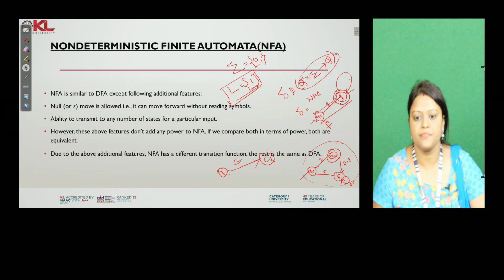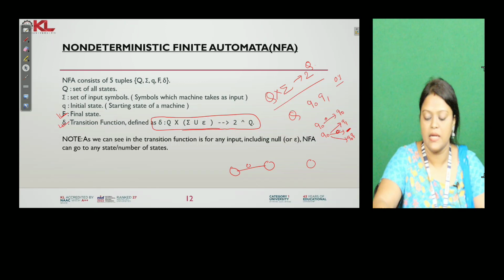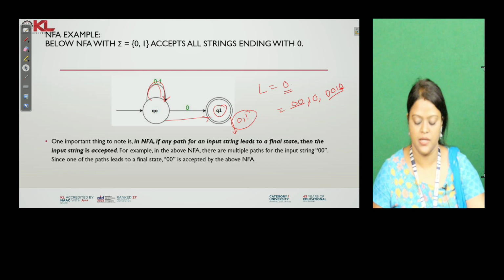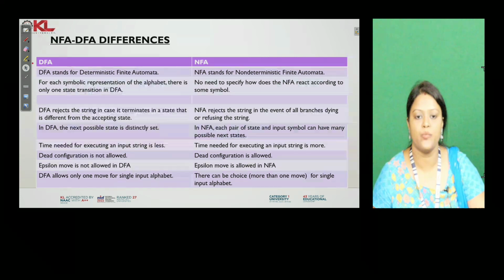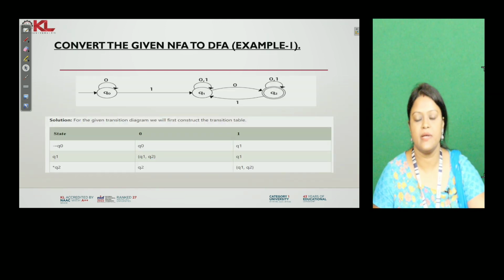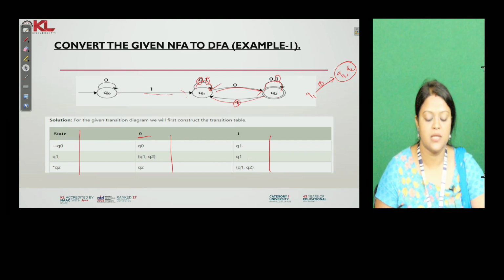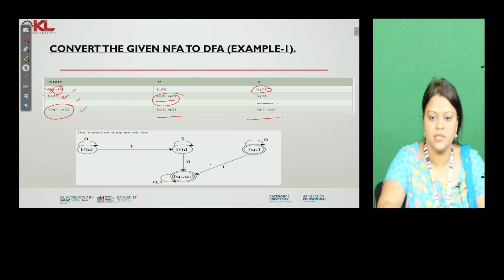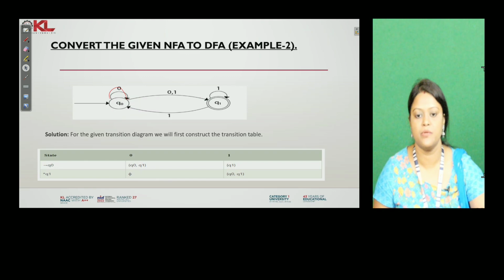Non-Deterministic Finite Automata